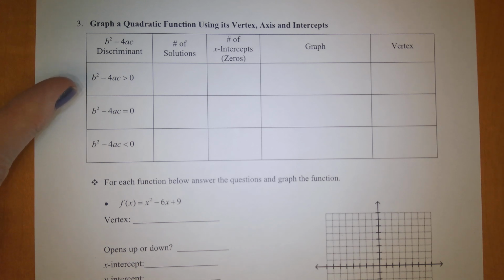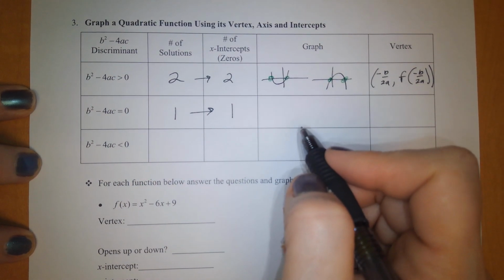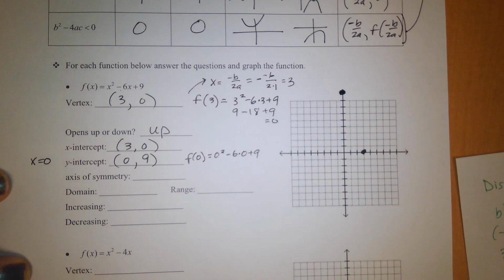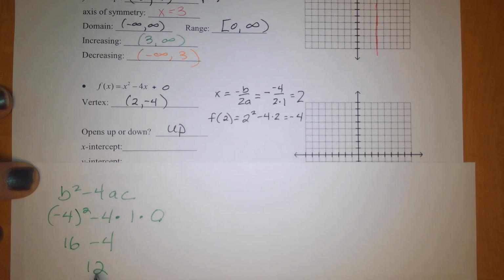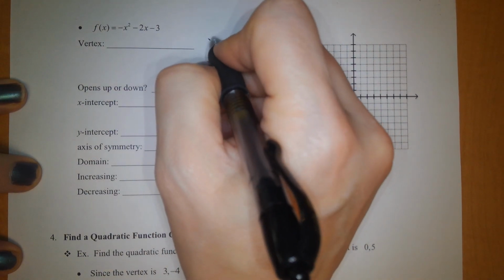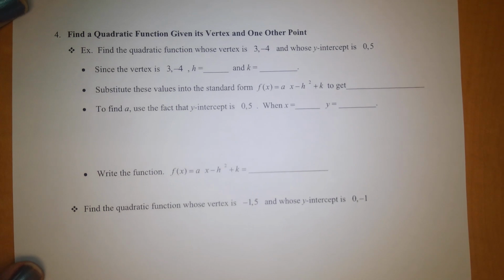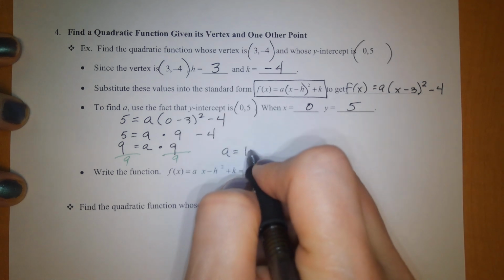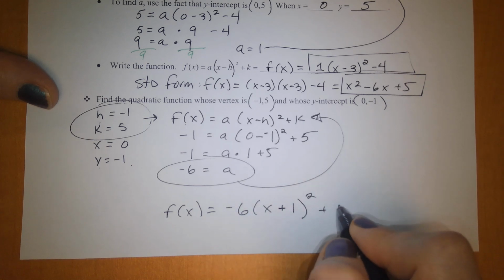MATH136 4.3b Quadratic Functions and Their Properties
This video describes quadratic functions (parabolas), and their properties: vertex, axis of symmetry, transformations, x intercepts...etc.